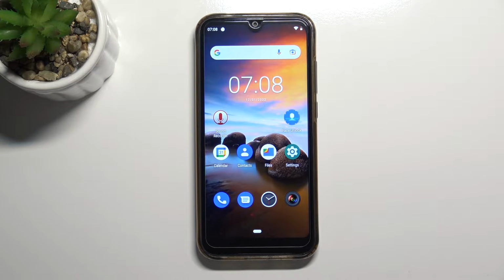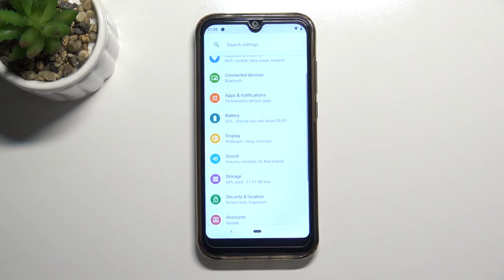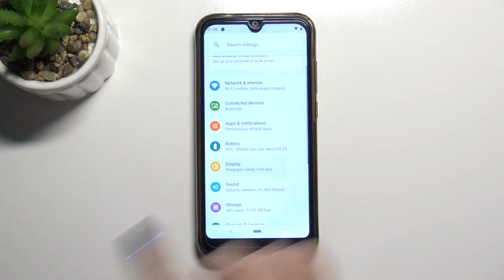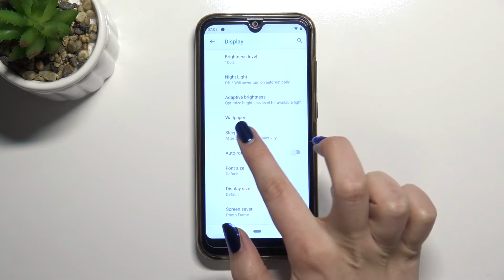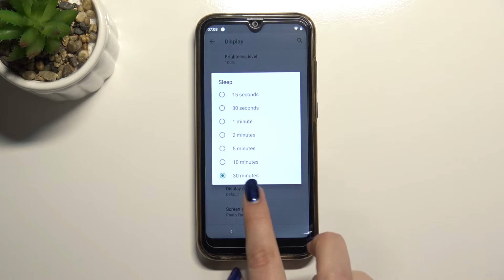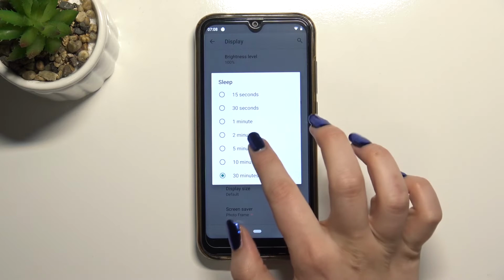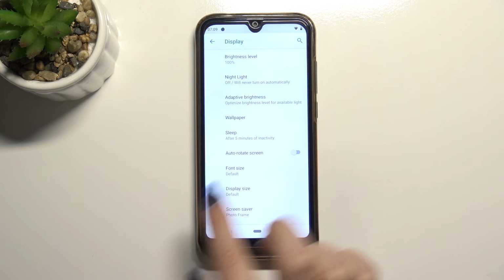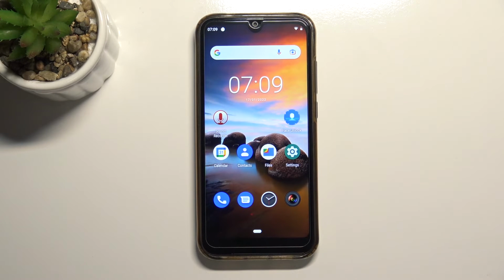How to Change Screen Timeout in CUBOT R19 – Display Settings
Check more info about CUBOT R19:
Hi there! By default, your CUBOT R19 like another smartphones screens locks after one minute or 30 seconds. If you want, that your CUBOT R19 to be unlocked for more than one minute, or If you want it to be blocked instantly after you have used it and does not use up your battery, then our Specialist will show you how to do this in this video guide.

How to Change Screen Timeout Settings on CUBOT R19 ?
How to Make Screen Stay Longer on CUBOT R19?
How to Change Lock Screen Time on CUBOT R19?